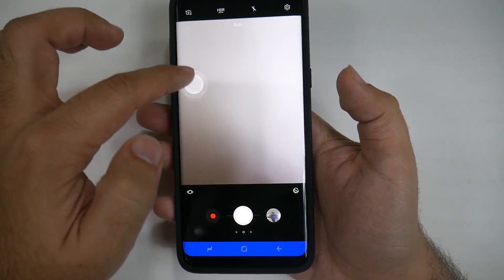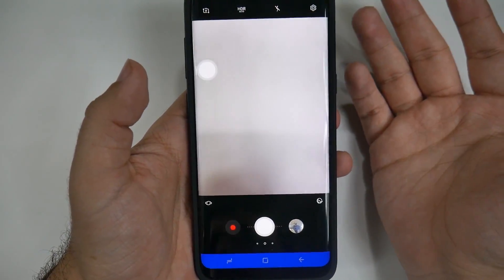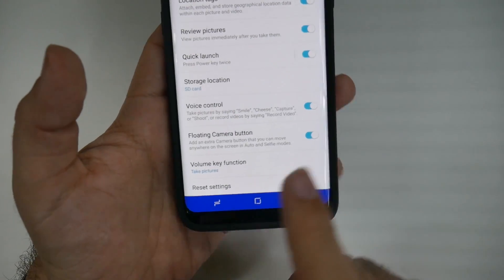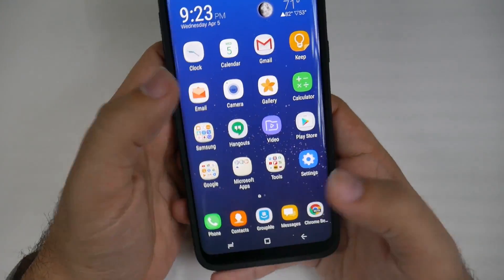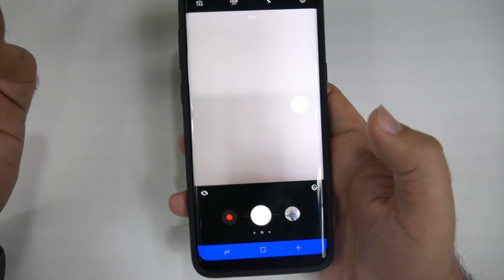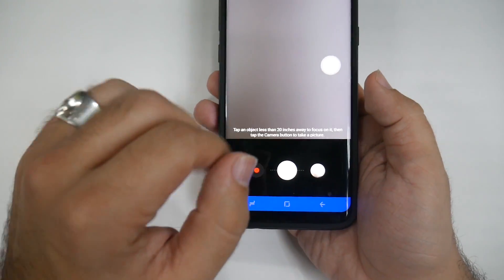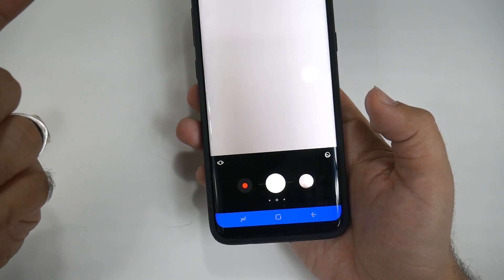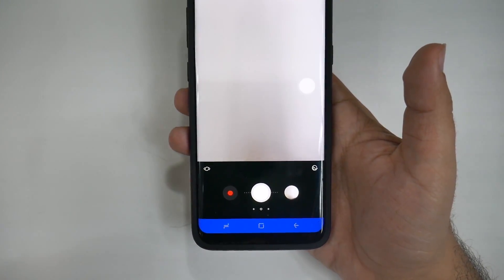How to Turn On The Floating Camera Button on the Galaxy S8 - YouTube Tech Guy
How to Turn On The Floating Camera Button on the Galaxy S8